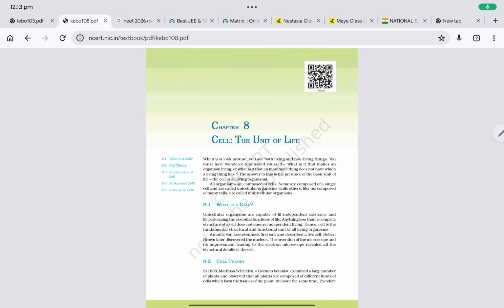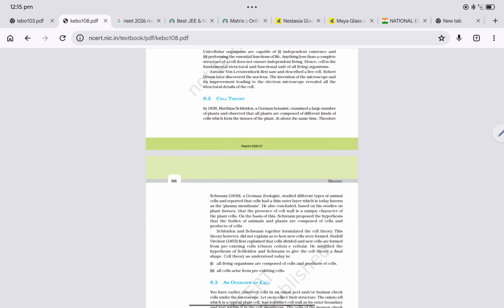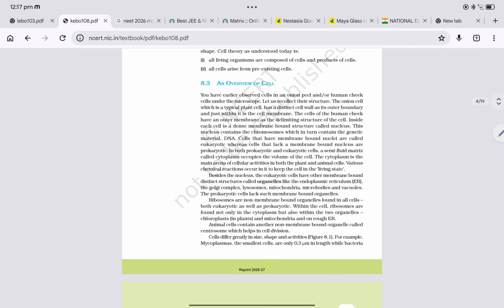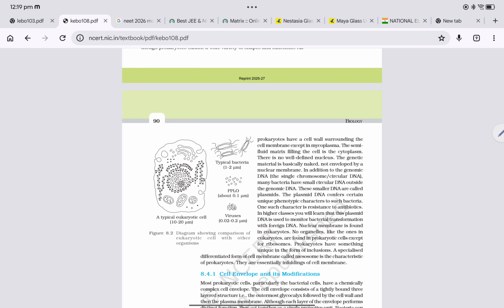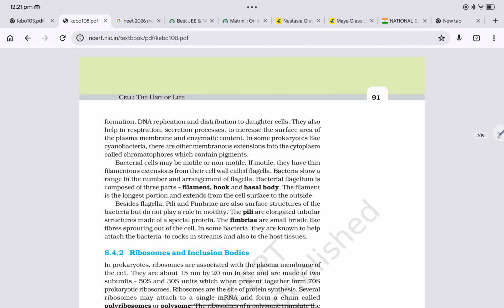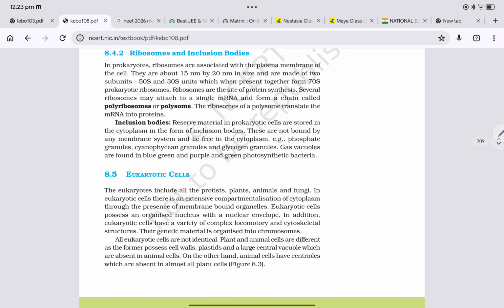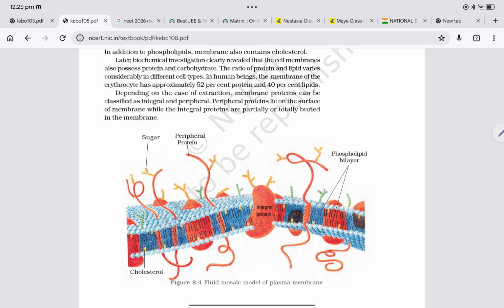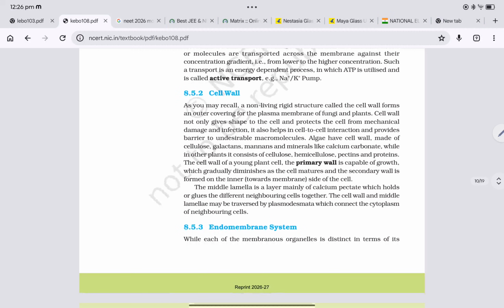Cell the unit of life ncert reading in 10 minute